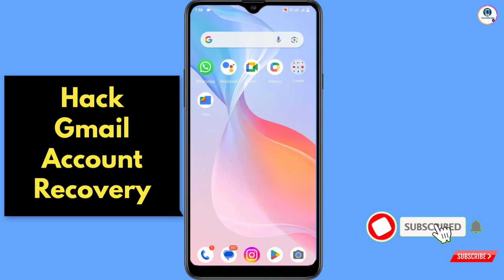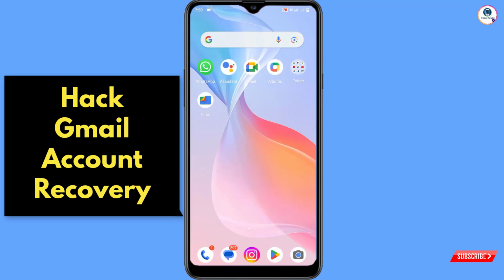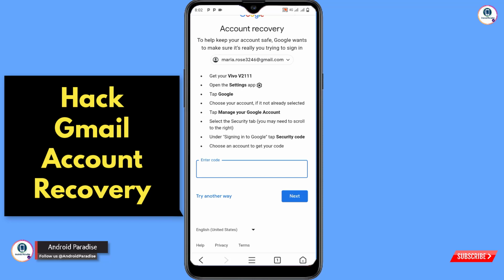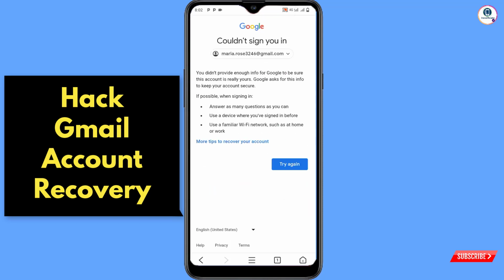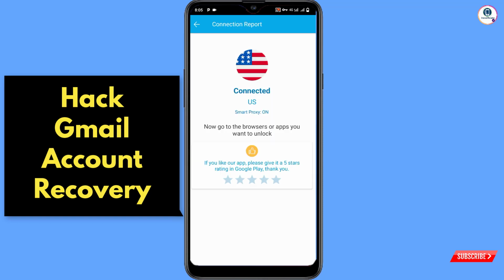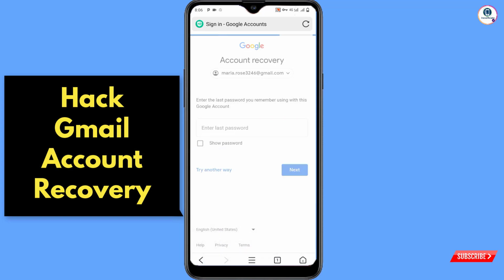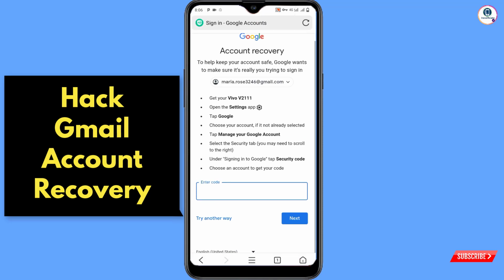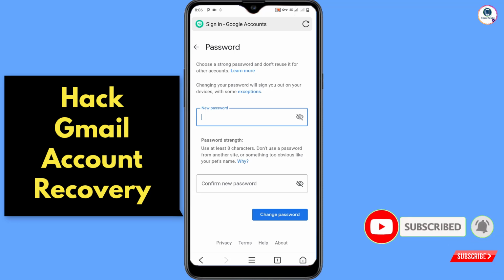Recover Hacked Gmail Account without email and password 2026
Hi Everyone, In this video we’re going to show Gmail Account Recovery 2026 , Recover Google Account Without Recovery Email & Password . Google Account Recovery in a recognised device . Incase if you lost access to your gmail account also lost your phone watch this video complete and learn how to recover Google account Step by Step.

1. how to recover Hacked gmail account without phone number and recovery email 2026

2. How to recover Hacked gmaill id 2027 cant sign into gmail

3. how can i recover my Hacked gmail account without verification code?

4. Hacked gmail account recovery without phone number and email

5. how to recover Hacked gmail account without phone number and recovery email

6. google couldn't verify that this account belongs to you

7. Hacked gmail account recovery without phone number and email

8. how to recover Hacked gmail id without recovery email

9. how to recover Hacked google account without phone number and recovery email

10. how to recover Hacked google account without phone number and recovery email 2026

11. how to recover gmail account without verification code 2025

12. how can i recover my gmail account without verification code?

13. how can i recover my gmail account

14. how to recover gmail account without verification code?

15. recover gmail account without verification

16. reset gmail account without verification

17. google account recovery page verify identity

18. how to recover gmail account,gmail account recovery without phone number and email

19. gmail account recovery problem

how to Recover old gmail account

gmail

How To Recover Lost Gmail Account

Gmail Account Recovery Tips

ANDROID PARADISE

KEEP SUPPORTING